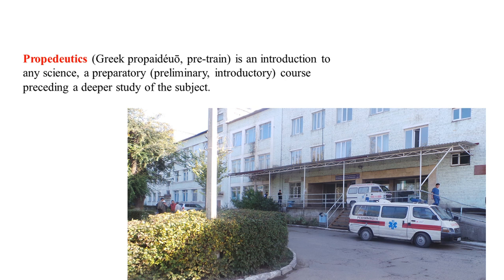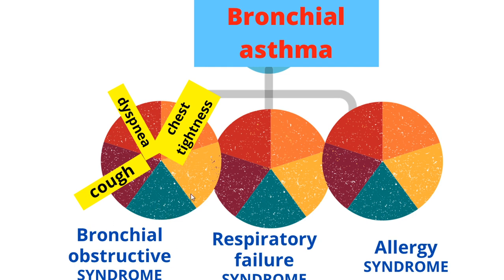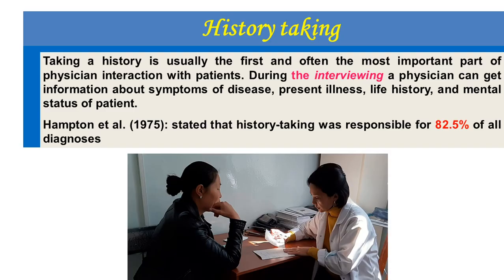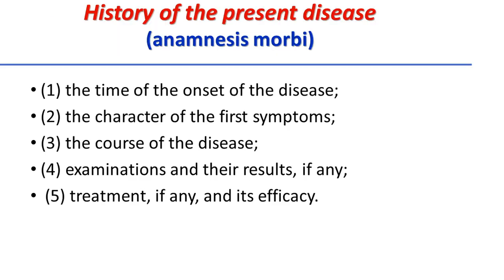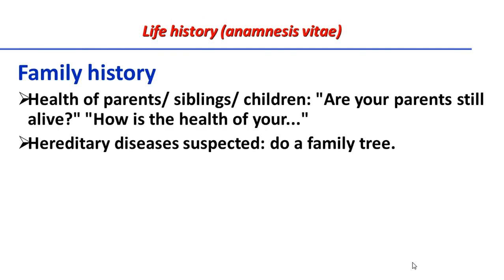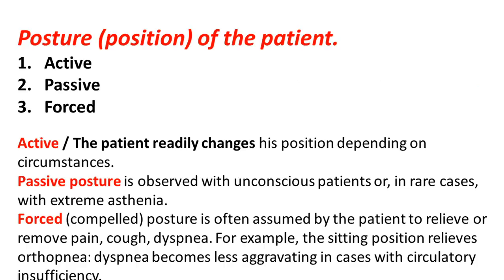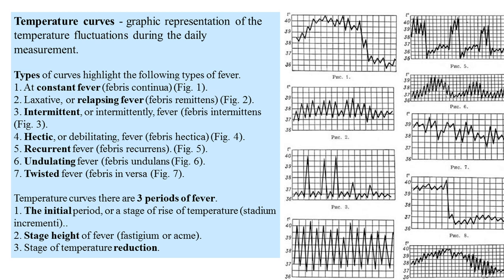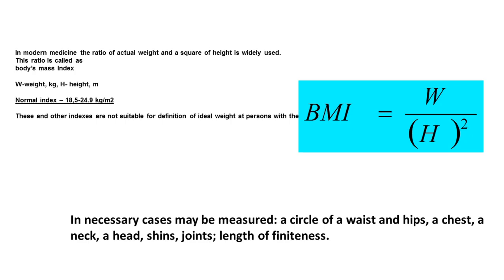Propedeutics of internal diseases. Lecture 1. Introduction.